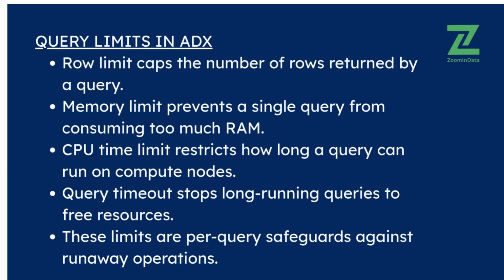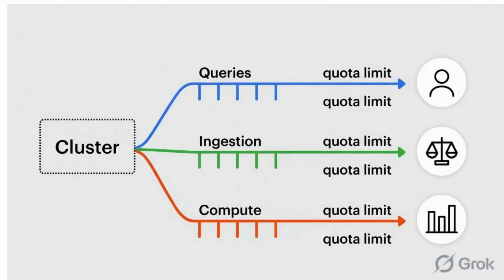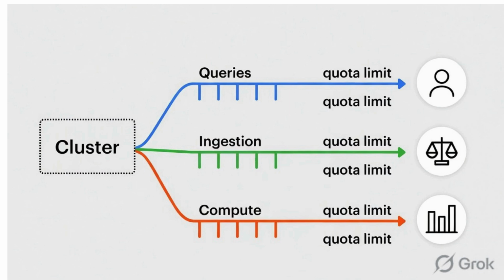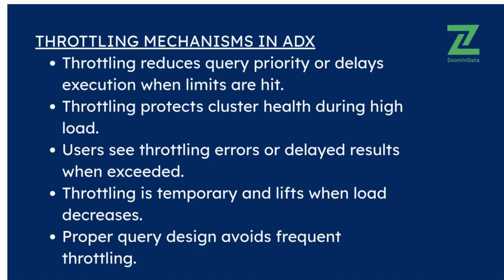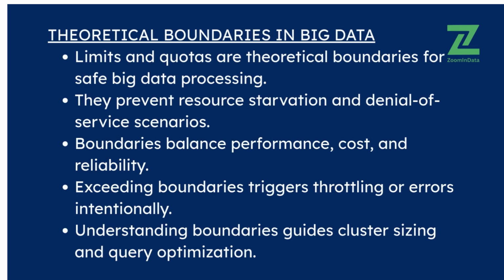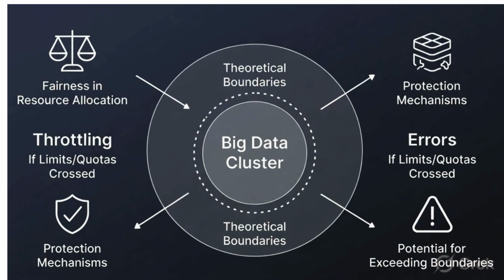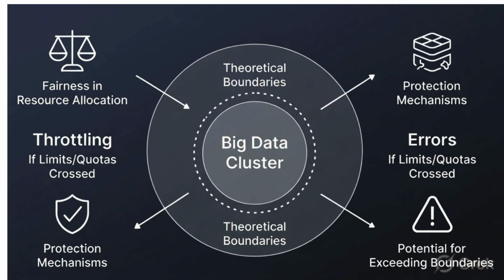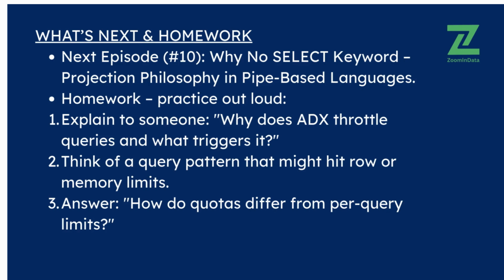9 Query Limits, Quotas & Throttling